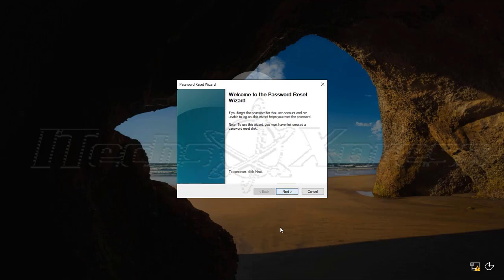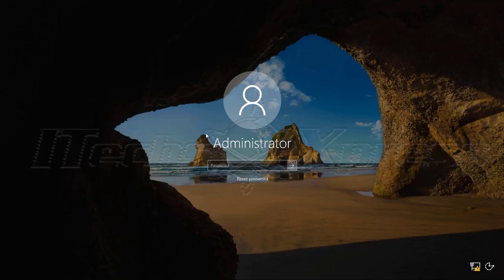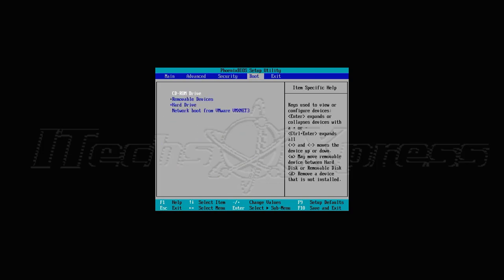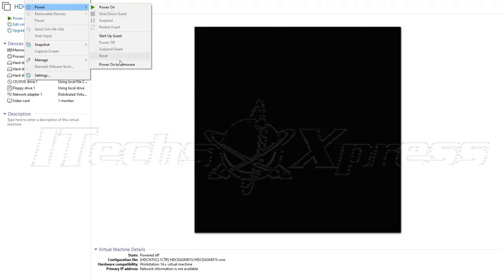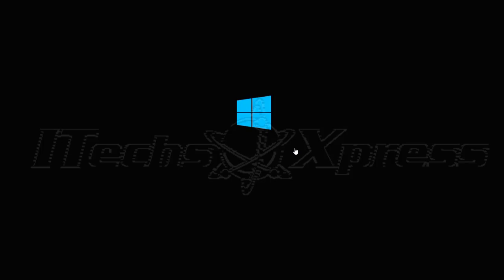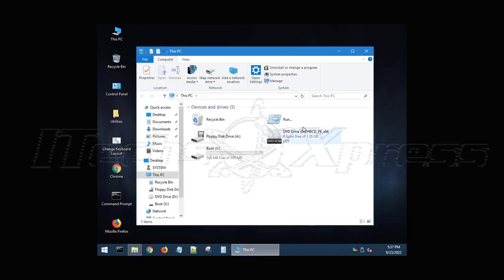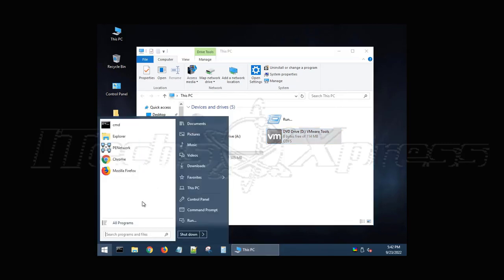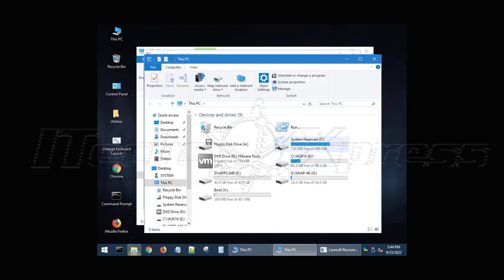How to use Hiren's Boot CD to reset the Administrator Password on a VMware VM (inf) - September 2022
In this video I will show you how to use Hiren's Boot CD to reset the Administrator Password on a VMware Virtual Machine especially if you are booting into a VM without any .inf drivers to recognize the hard disk - September 2022